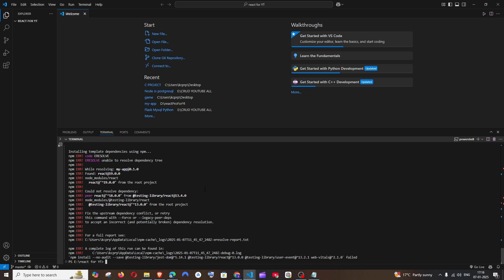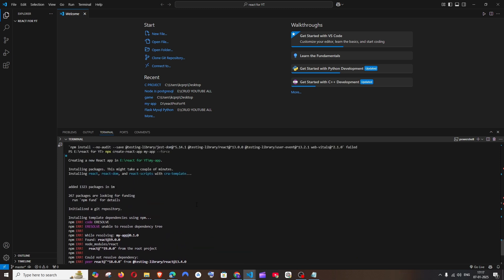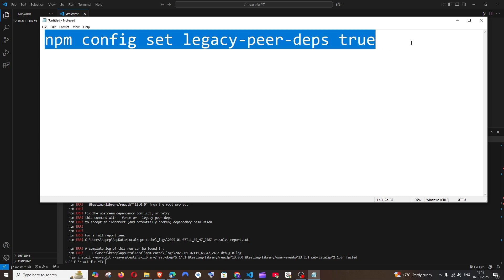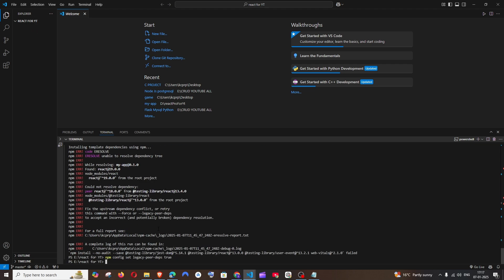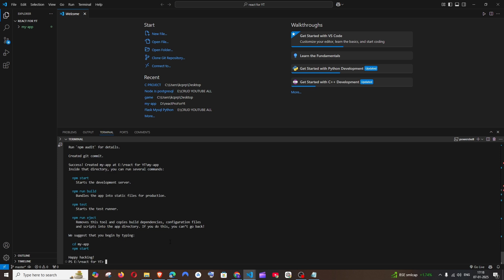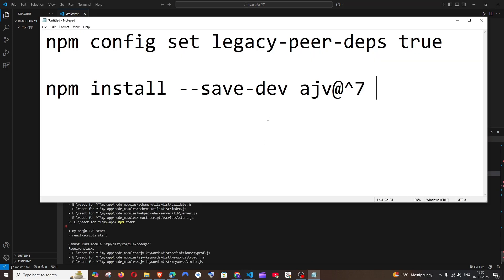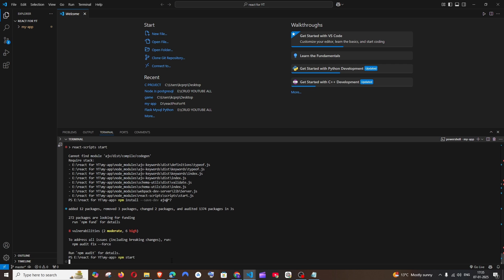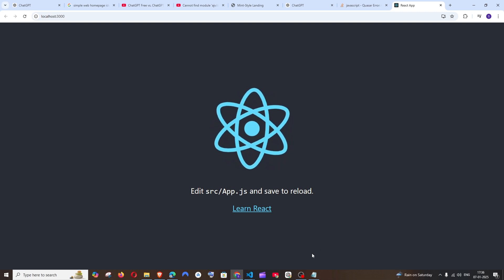npm ERR! ERESOLVE unable to resolve dependency tree SOLVED in React JS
In this tutorial we will be seeing how to fix the error npm ERR! ERESOLVE unable to resolve dependency tree, Fix the upstream dependency conflict, or retry this command with --force or --legacy-peer-deps, A complete log of this run can be found in react js when running the npm install package name or npx create-react-app my-app